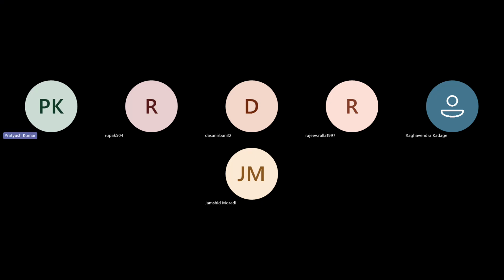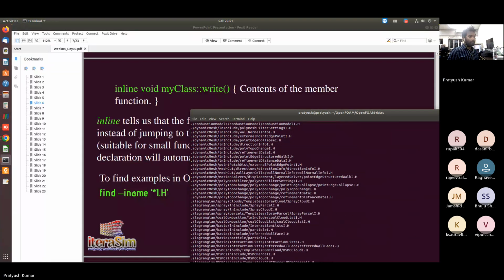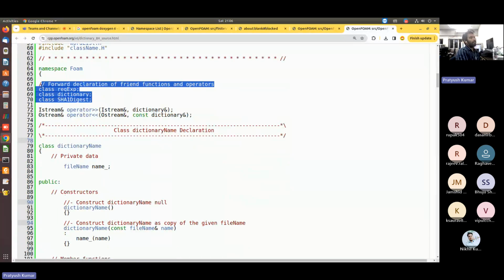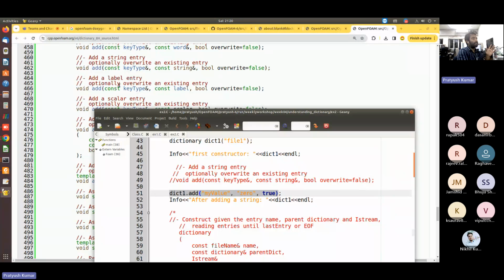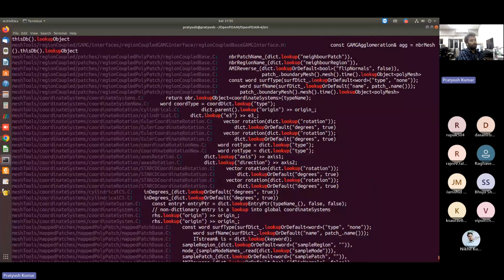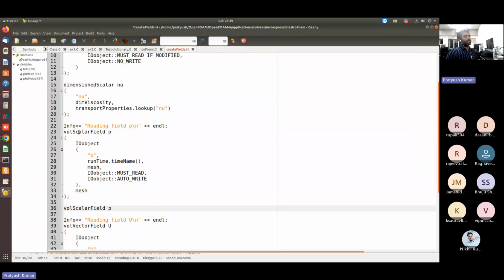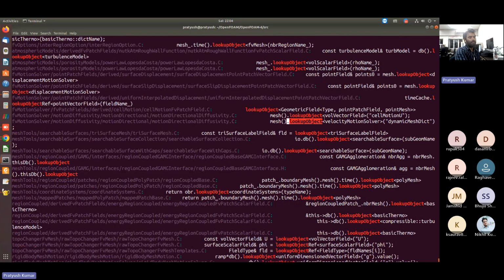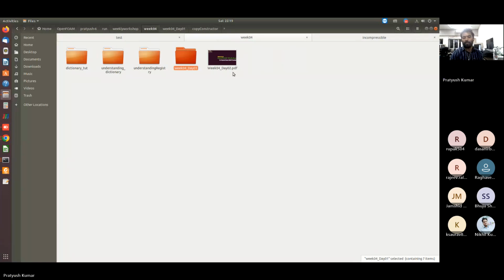Understanding objectRegistry, Friend Functions & Doxygen Structure : Hands-on OpenFOAM (Tutorial 08)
In this session, we dive deep into the C++ backbone of OpenFOAM and explore essential programming concepts that every advanced OpenFOAM user and developer should know.

Instructors: Dr. Pratyush Kumar (IIT Bombay)

📌 What You Will Learn:

🔷 OpenFOAM Data Handling

What is objectRegistry and why it is one of the core data structures in OpenFOAM

How solvers use registries to access fields, meshes, time objects, and dictionaries

Practical examples of accessing data via the registry

🔷 C++ Concepts in OpenFOAM

Constructors: default, copy, and parameterized constructors in OpenFOAM classes

Friend functions and why OpenFOAM uses them in operator overloading and I/O

Object creation and memory handling patterns used across the codebase

🔷 Coding in OpenFOAM

Understanding class structure inside OpenFOAM

How fields, meshes, and finite-volume classes are constructed

Tips for reading and modifying solver code effectively

🔷 OpenFOAM Doxygen

How to use the OpenFOAM Doxygen documentation

Navigating class hierarchies, namespaces, inheritance diagrams

Quickly locating solvers, utilities, and library functions

Efficient search strategies for developers

CFD researchers, OpenFOAM developers, students learning OpenFOAM coding, and anyone transitioning from user-level to developer-level understanding.